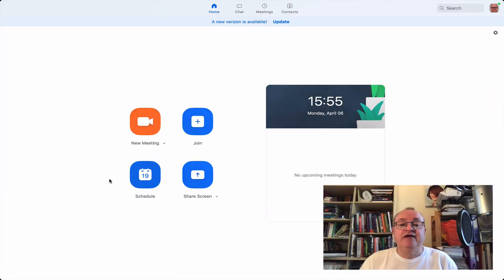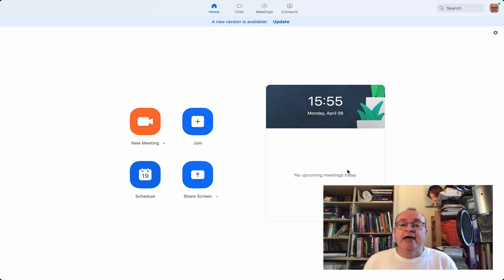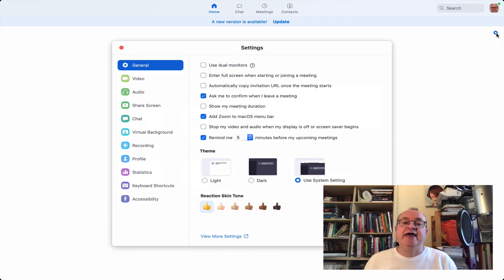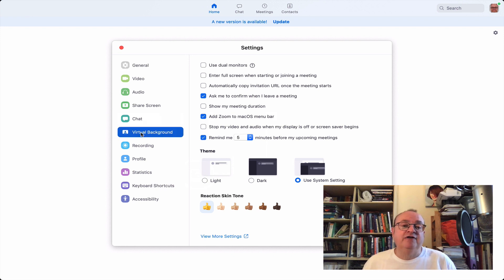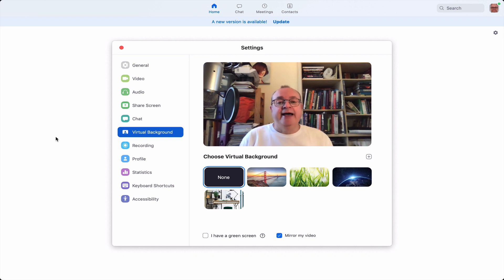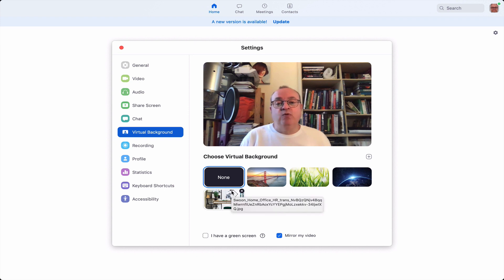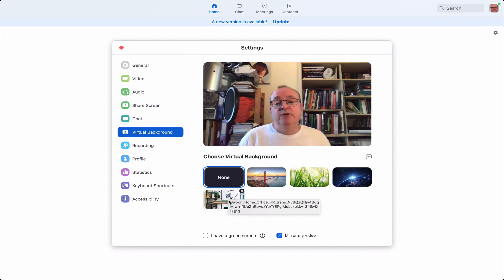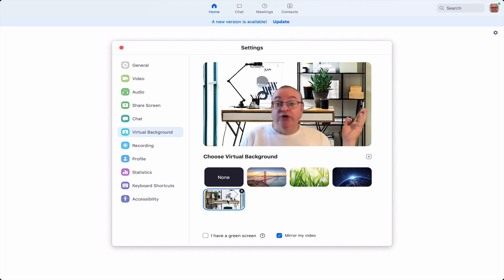Zoom for Teaching 1: Backgrounds and Lighting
Series of introductory videos on using Zoom to teach